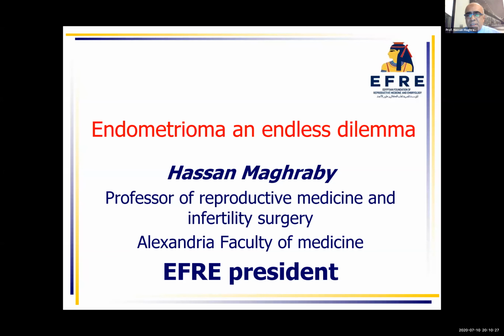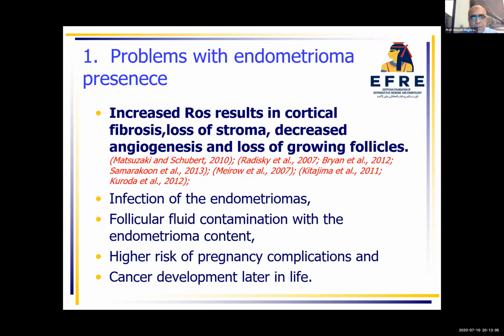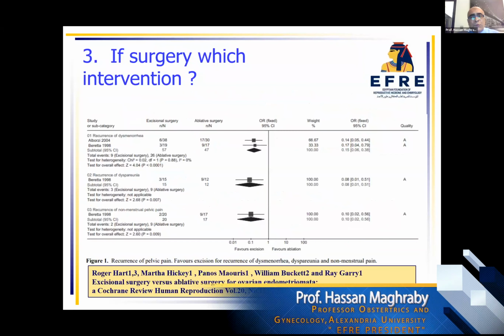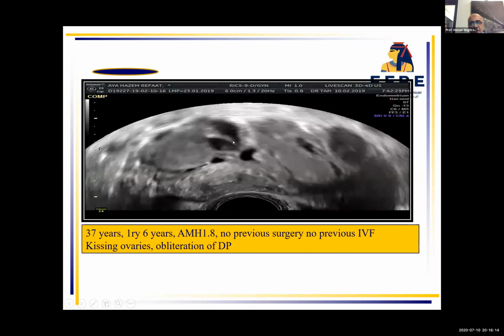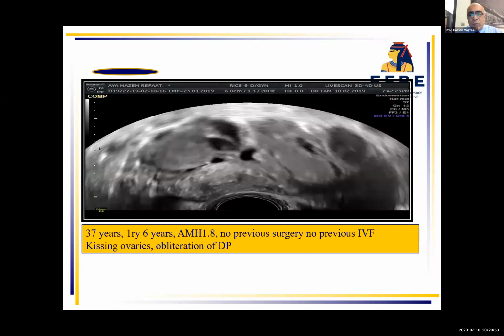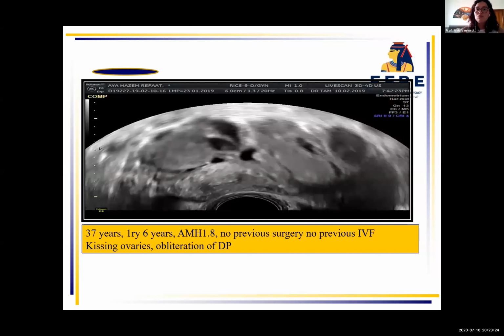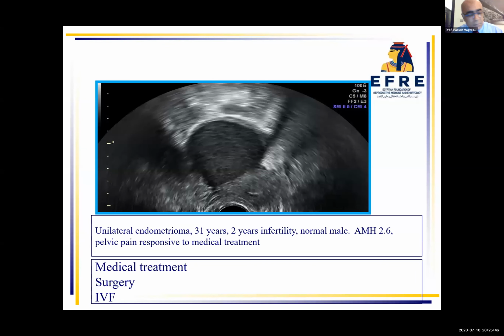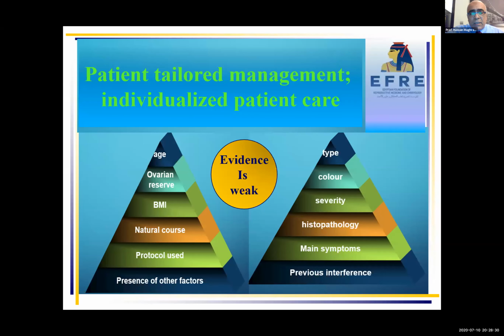Endometrioma; a never ending dilemma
Prof. Dr. Hassan Maghraby
Professor of Reproductive medicine and infertility surgery, Alexandria University.
President of Egyptian Foundation of Reproductive medicine and Embryology "EFRE"